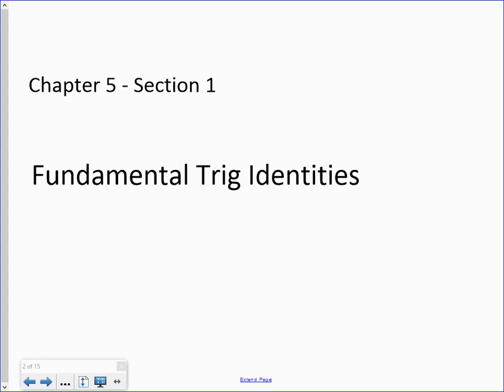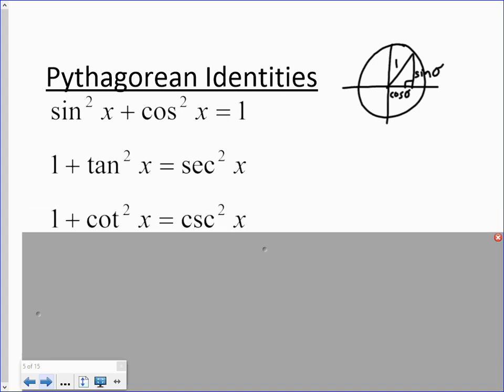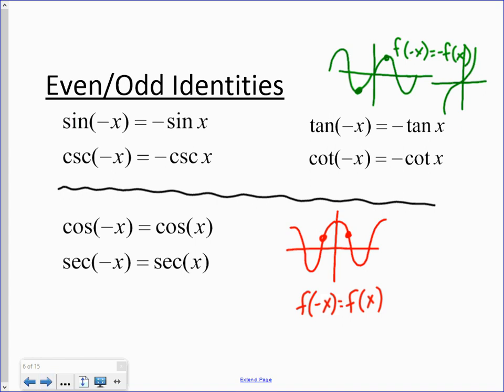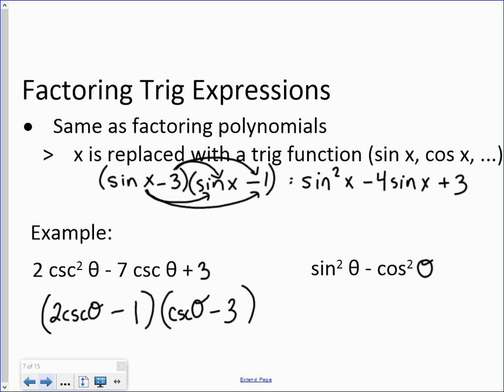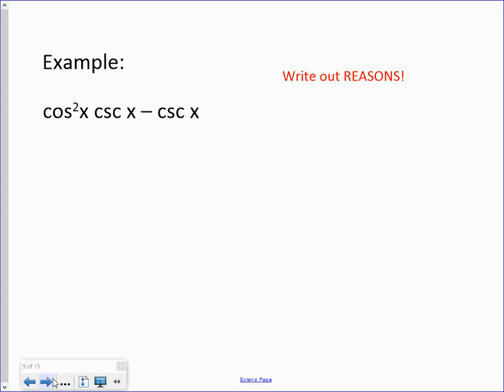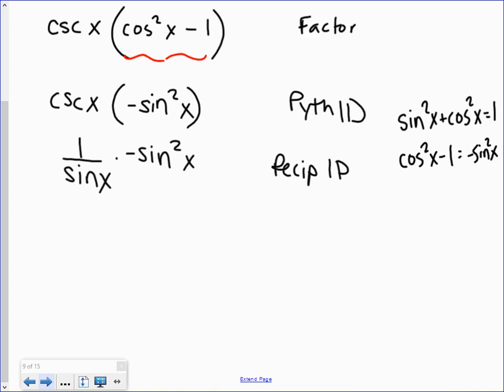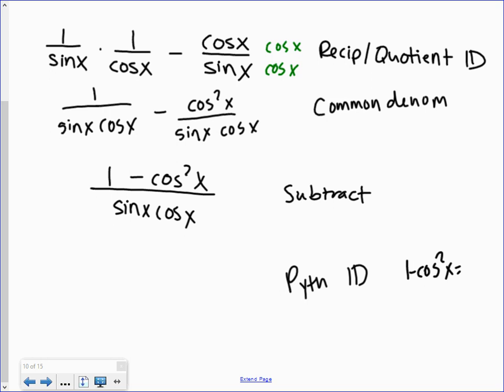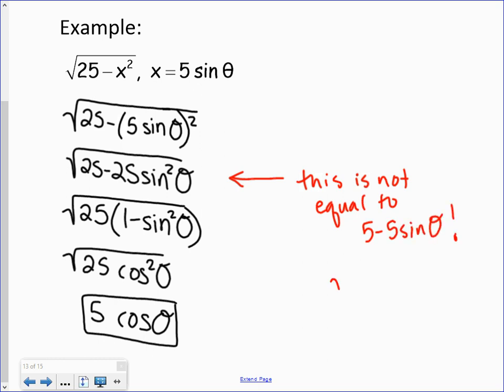Notes 5 1 Trig Identities